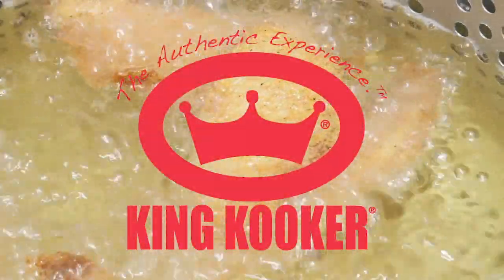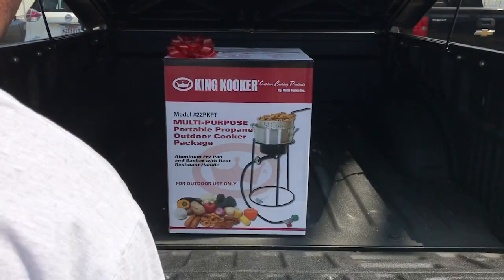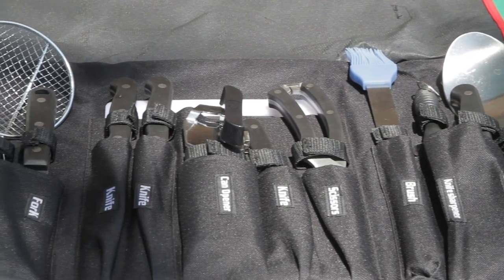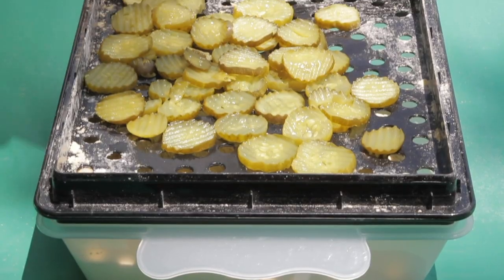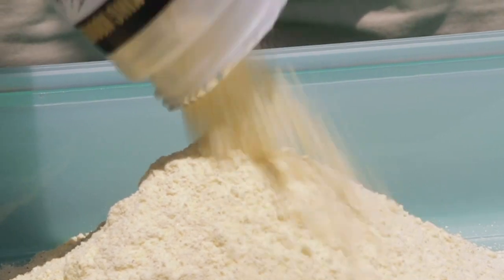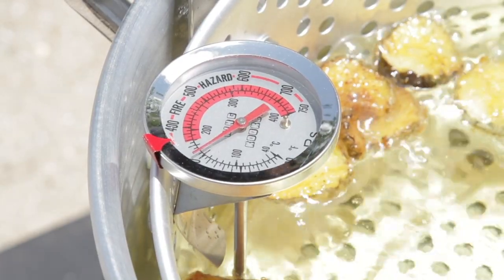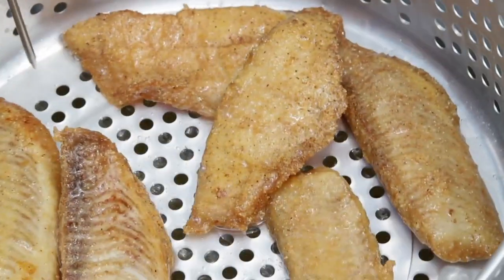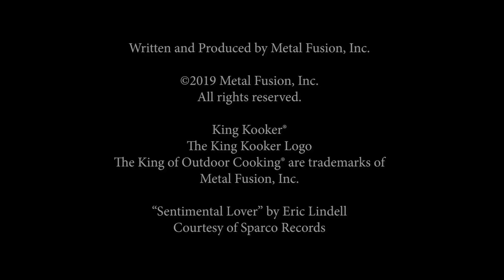King Kooker® Fish Frying-The Authentic Experience